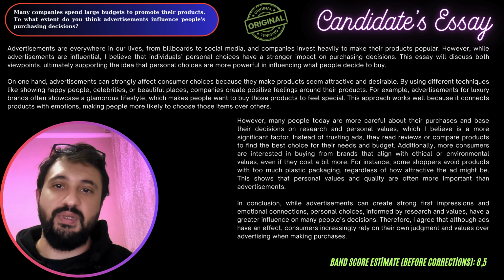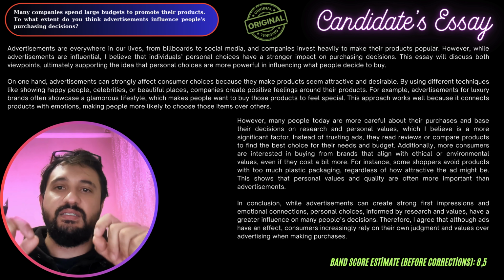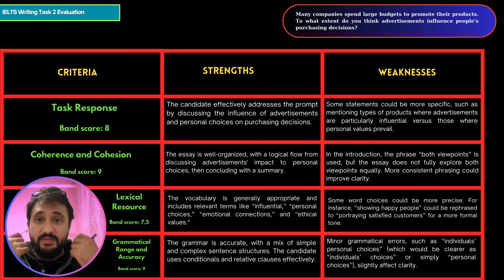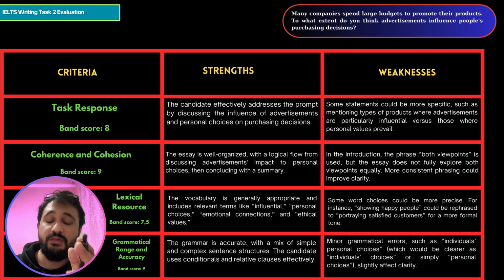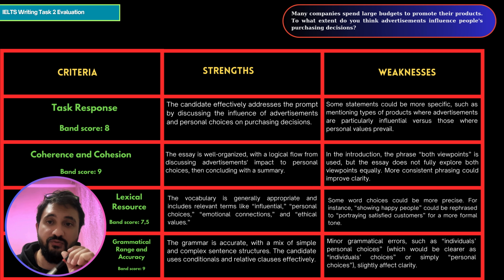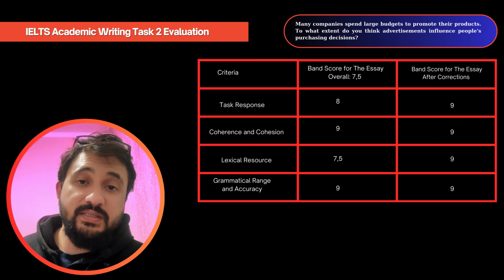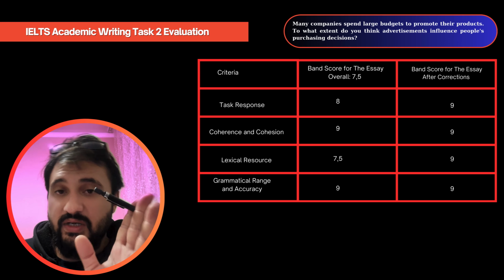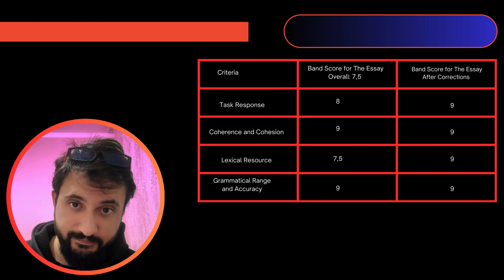IELTS Writing Task 2 | How to score 8+ in IELTS Writing Task 2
Many companies spend large budgets to promote their products. To what extent do you think advertisements influence people's purchasing decisions?
Band 9 Model Answer:
Advertisements have become an integral part of modern society, with companies investing large sums to promote their products and capture consumer attention. While advertisements undoubtedly play a role in shaping purchasing decisions, I believe that personal preferences and values ultimately have a stronger influence on what people choose to buy.

On one hand, advertisements have a significant impact on consumer behavior by making products appear appealing and desirable. Through strategies such as celebrity endorsements, emotional storytelling, and visually appealing imagery, companies create positive associations with their products. For example, luxury brands often showcase aspirational lifestyles in their advertisements, encouraging consumers to purchase these products to feel part of an elite group. This connection between products and emotions can be highly effective, as it appeals to consumers’ desires and aspirations, making them more likely to choose certain items over others.

On the other hand, many consumers today make purchasing decisions based on informed choices and personal values, which I believe are more powerful than the influence of advertisements. With the abundance of information available online, consumers can easily read reviews, compare products, and make choices that align with their personal needs and budget. Furthermore, an increasing number of consumers are guided by ethical and environmental considerations, often choosing brands that align with their values. For instance, some consumers actively seek out eco-friendly products or avoid brands that use excessive plastic packaging, even if the advertisements are compelling. This shift towards values-based purchasing shows that personal principles can outweigh the effects of advertising.

In conclusion, while advertisements are effective in creating brand awareness and influencing initial impressions, personal choices, driven by research and values, have a greater impact on purchasing decisions. As consumers become more informed and conscientious, they are increasingly making decisions based on their own priorities rather than being swayed solely by advertising.
Watch now and get ready to transform your IELTS writing! 🎥🔥

🌈 WANT TO TRY IT?  Join today for only $8!

So, if you're aiming to improve your English language skills or just want to get better at conditionals, keep practicing! And don’t forget to check out more grammar lessons on conditionals here on the channel.

Sign up for the masterclass "How to Understand Native Speakers' Fast Speech Without Freezing Up."

You'll discover: — Whether it's necessary to lose your native accent — How to improve your listening skills in English — How to memorize vocabulary effectively and how much you need to know to understand native speakers — If grammar is essential and whether it affects your spoken English.